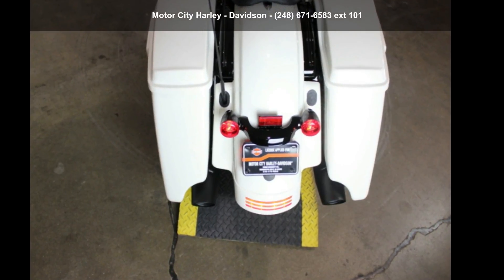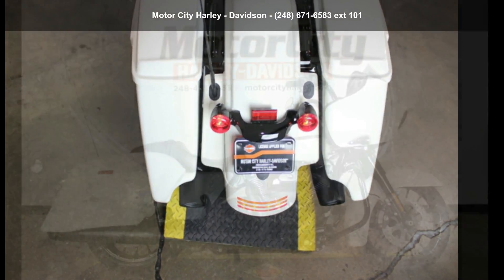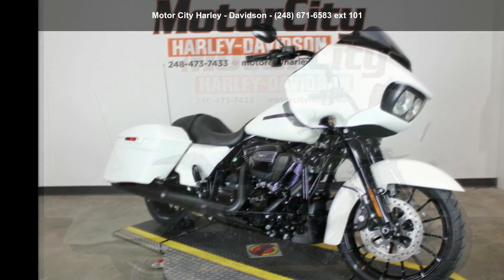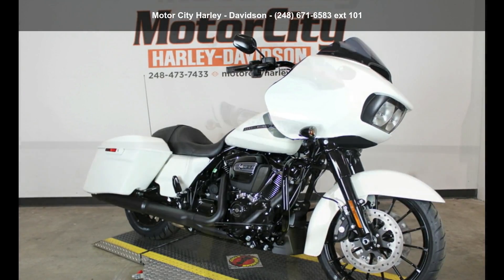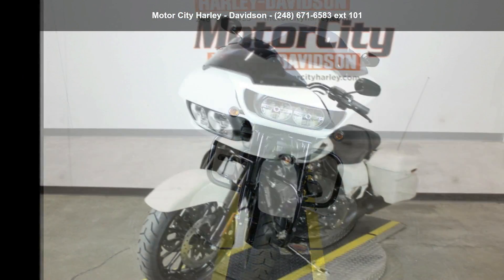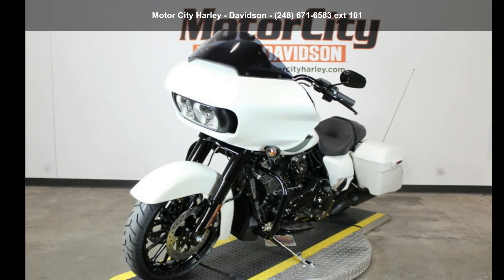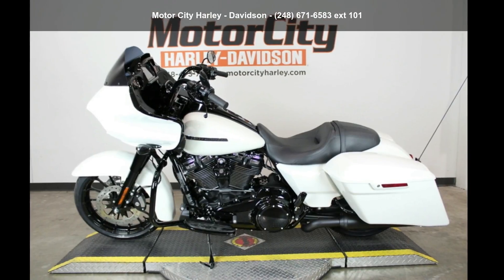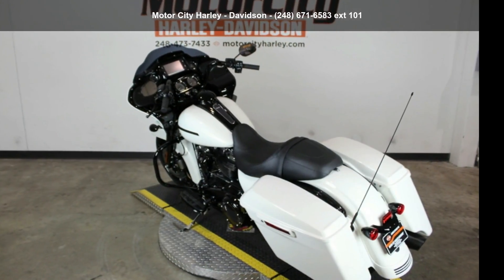2018 Harley-Davidson FLTRXS - Road Glide Special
2018 Harley-Davidson® Road Glide® Special
Features may include:
   Blacked-Out Finishes

   All-New Blacked-Out Talon® Wheels

   Stretched Saddlebags

A sleek look on the outside and roomy on the inside with more than enough space to stash your riding essentials.